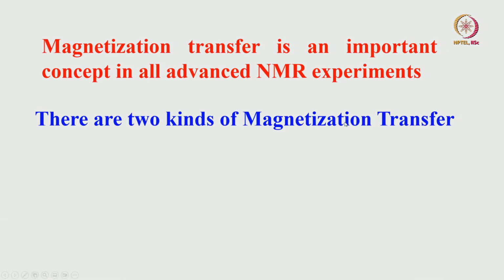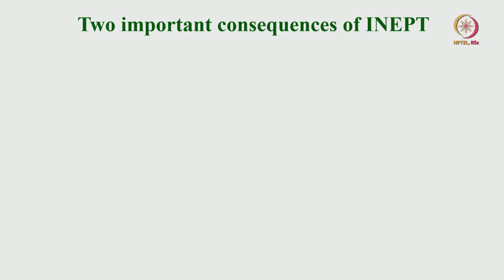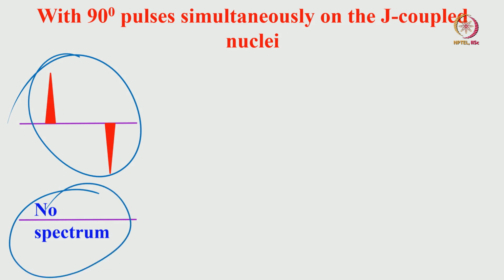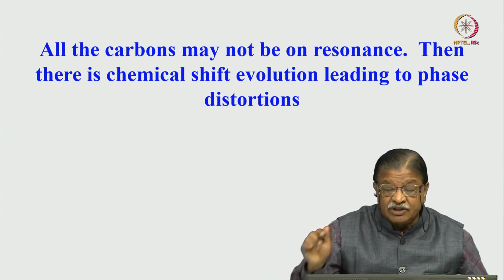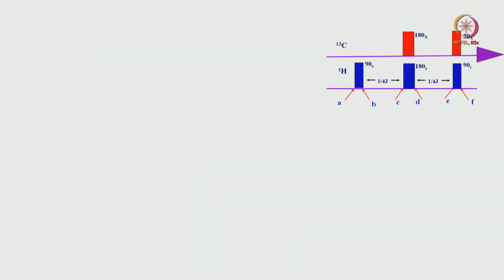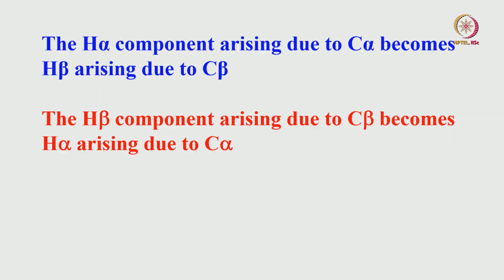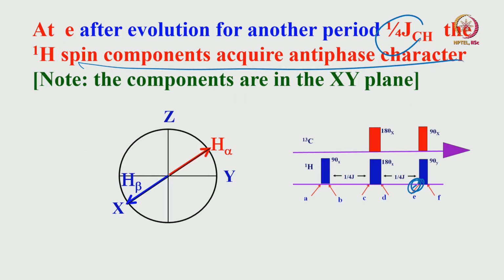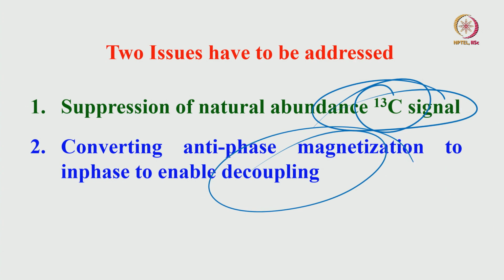Lec 35 Polarization transfer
INEPT mechanism, INEPT with chemical shift refocusing